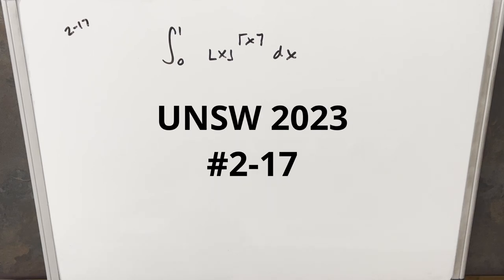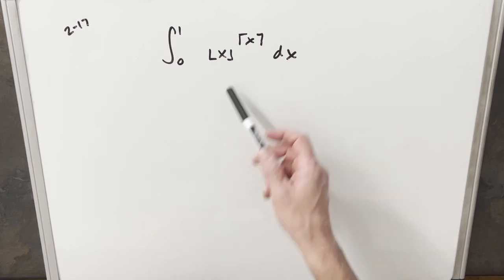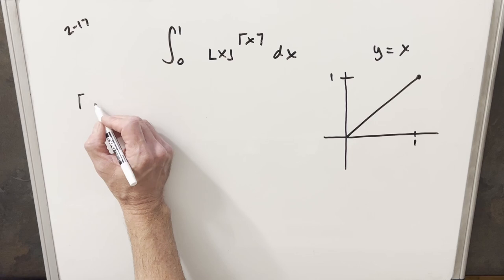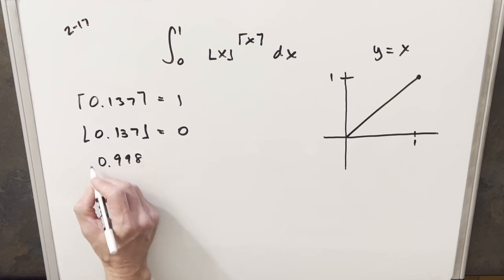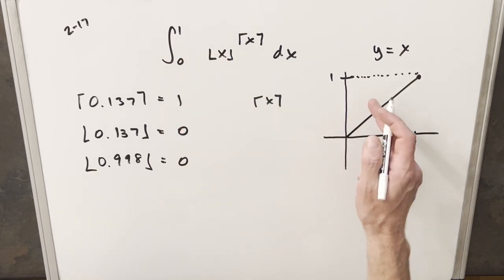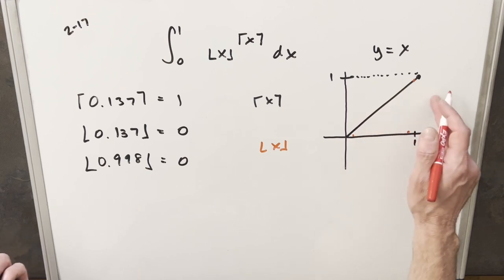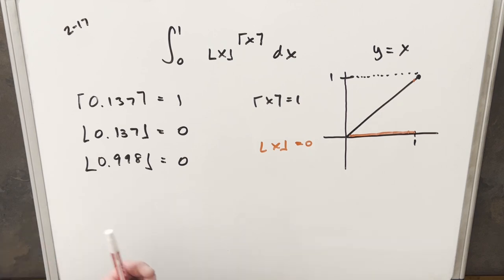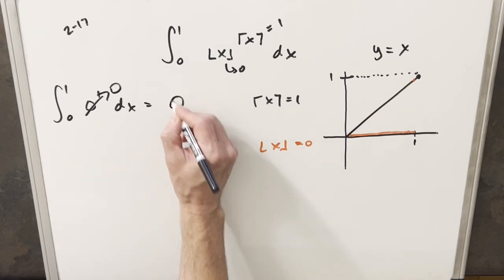UNSW Integration Bee 2023 #2-17